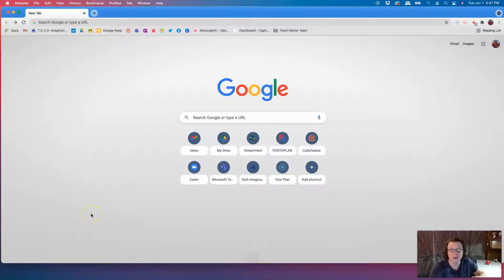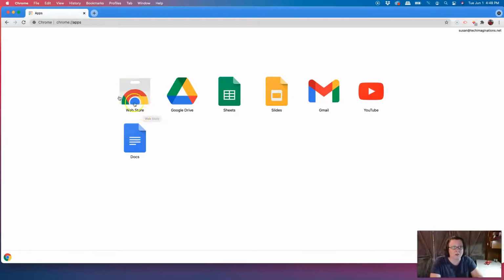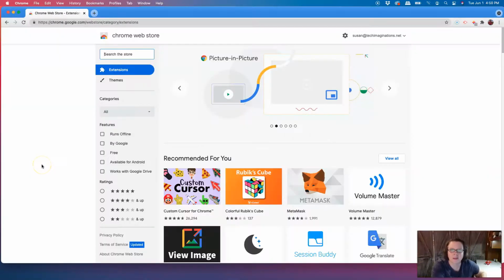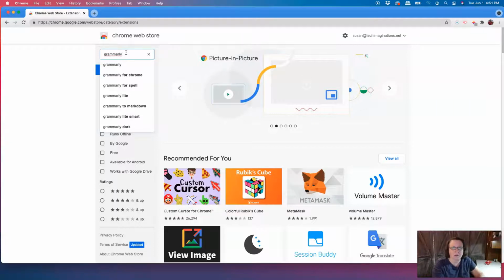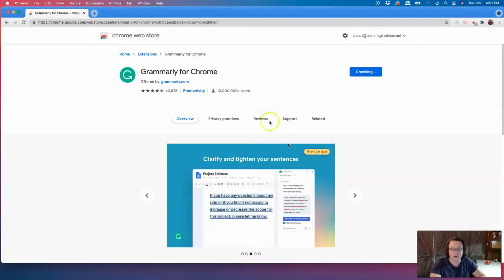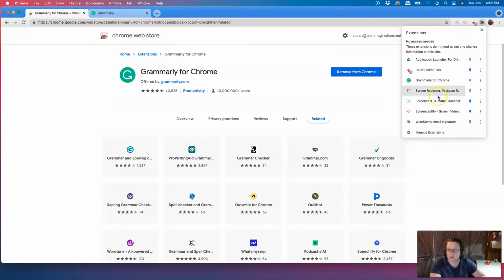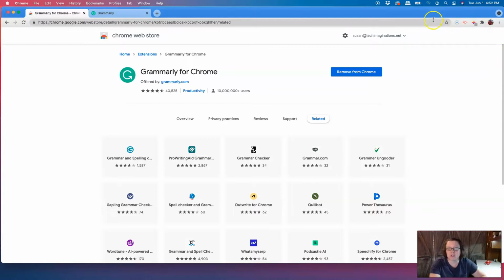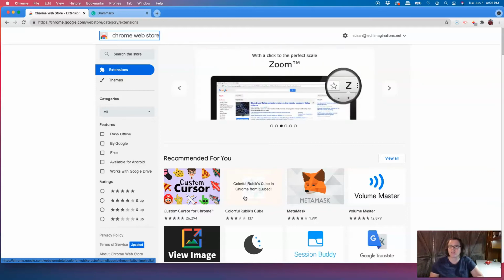Chrome Apps & Extensions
In this video we look at the differences between a Chrome App and a Chrome Extension and how to install an extension from the Chrome Web Store. We also looking at pinning extensions.